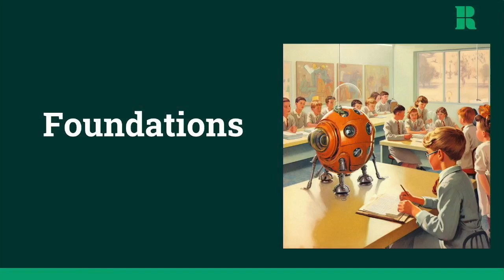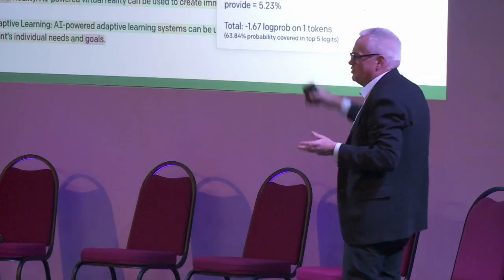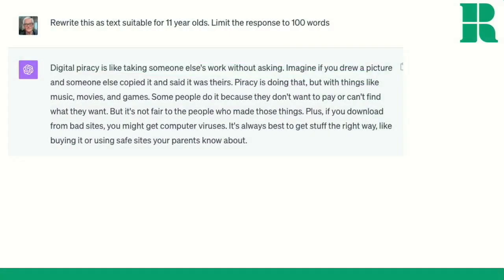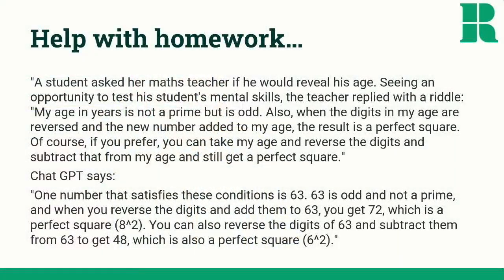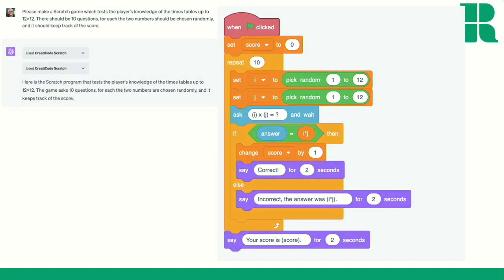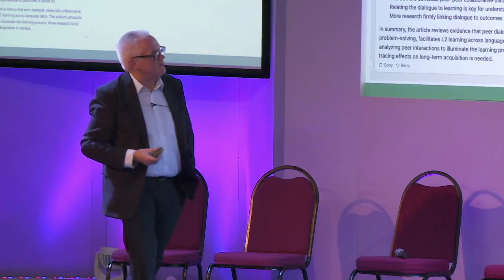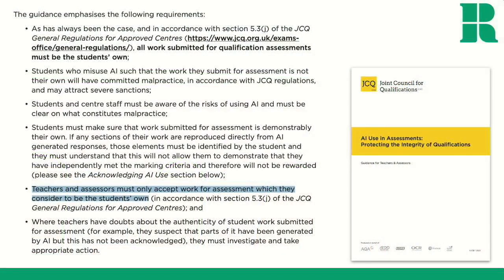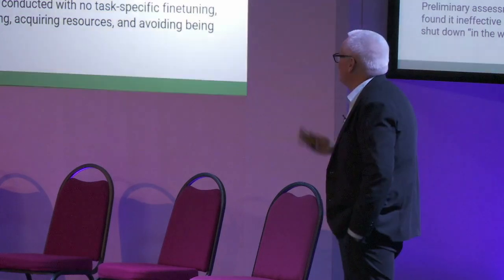The truth about AI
Opportunities and challenges for education and business
Keynote for Festival of Learning, BT October 2024